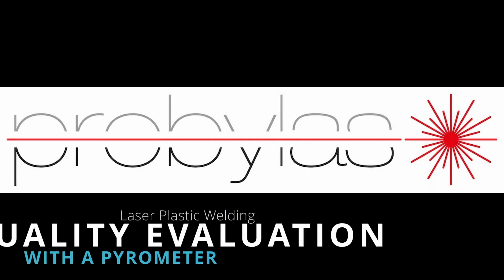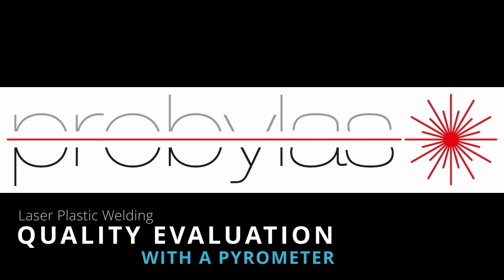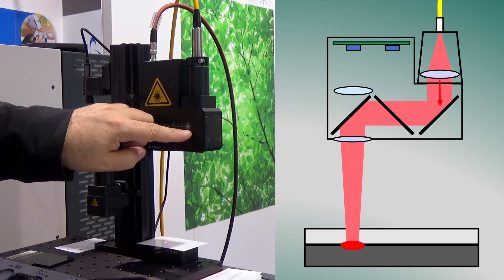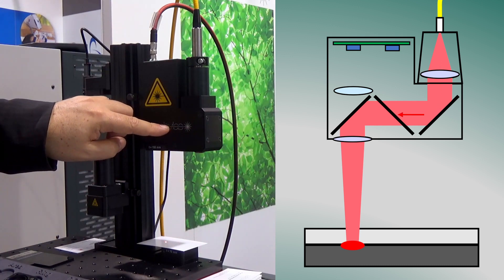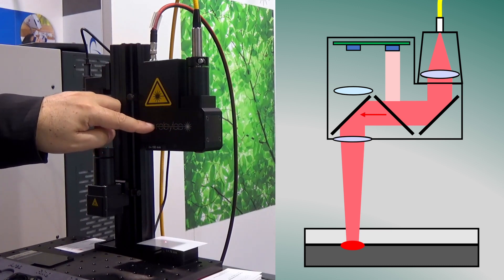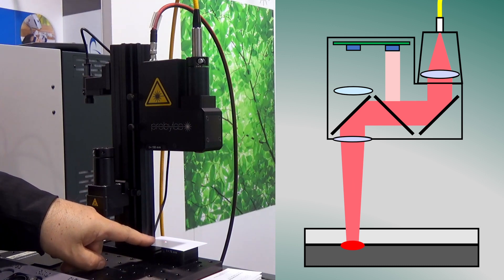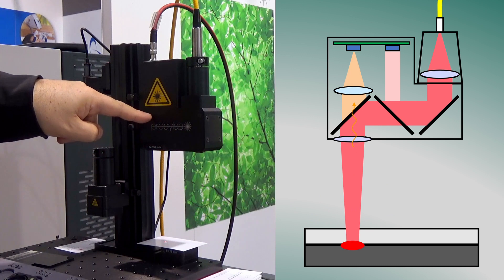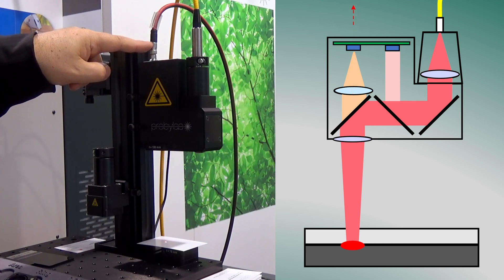Pyrometer Technology for Welding Quality Evaluation – Good or Bad Parts?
In pyrometry, a remote-sensing thermometer retrieves infrared radiation from the melting area during welding. In principle, the sensor focused on the interface of both materials to weld detects the infrared wavelengths transmitted by the upper part. Because the weld occurs between the two layers, the reading quality will depend on how transmissive the upper part is. Thus, the signal collected can then be analyzed and compared to a known value for quality control (open-loop), or the incident laser power is adjusted for temperature control (closed-loop).

0:00 Pyrometer Technology
0:11 Description
1:07 Welding process and Pyrometer graph
1:17 Setup of the quality envelope
1:28 Quality evaluation of a good part
1:38 Surface dent at Welding Area
1:49 Quality evaluation of a bad part
2:03 When should I use a pyrometer?

This pyrometer sensor is built into the Advanced Spot Optic platform. One electronic board inside the optic amplifies, detects, and converts the signal to communicate with any control unit from the ProByLas’ product portfolio. This sensor monitors the relative temperature in the material on emitted infrared radiation at the welding point every millisecond. The Pyrometer is calibrated from the factory to operate in conjunction with a specific optic head, fiber, and laser diode.

This technology is commonly used to control the quality and repeatability of the weld. Those pyrometer readings that behave differently from pre-validated values and fall out of the envelope can be regarded as a defective weld.

Licensee:
probylas

Audio File Title:
Inspiration

Audio File ID:
8796

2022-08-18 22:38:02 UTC